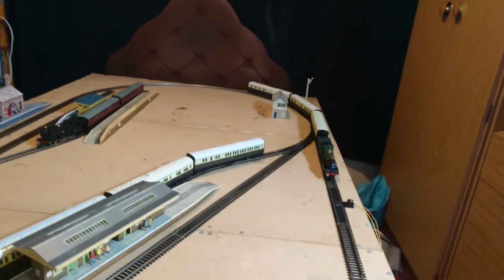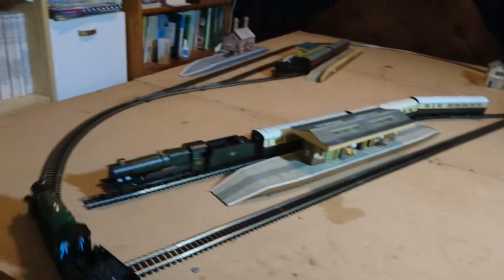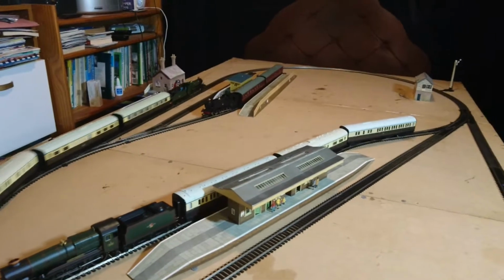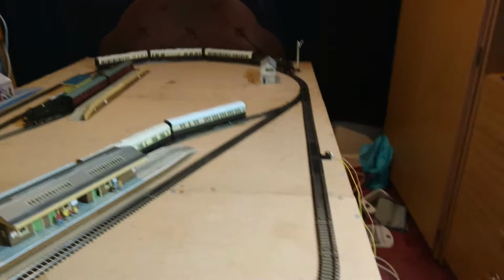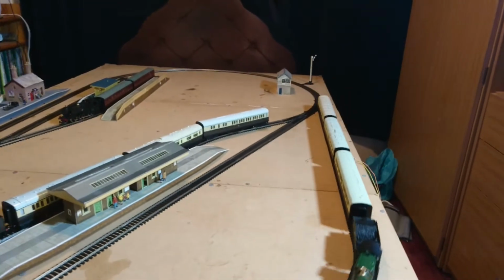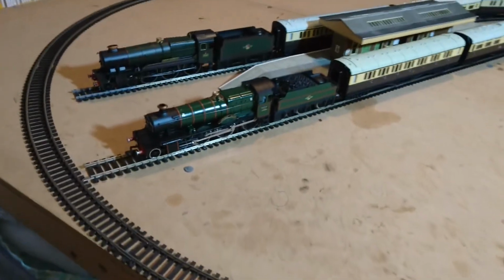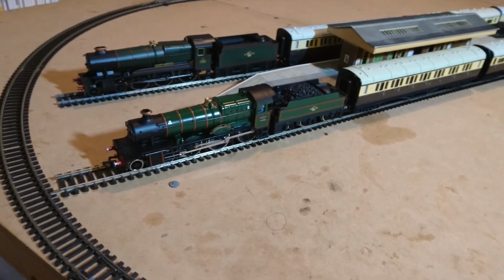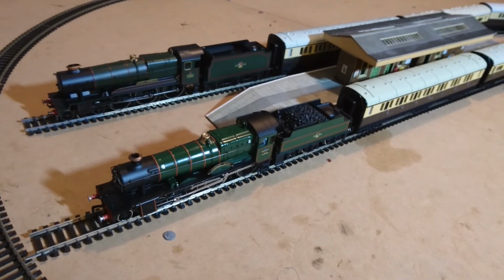Lydham Manor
Mainline model of a GWR manor class locomotive 🚂.